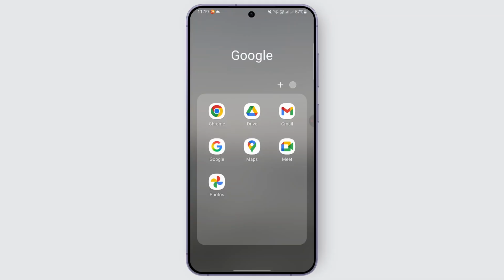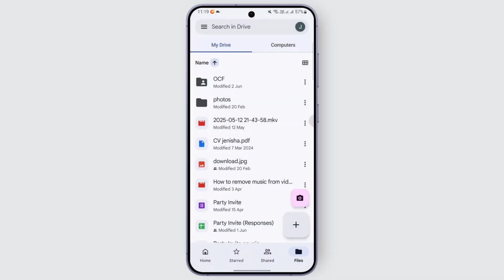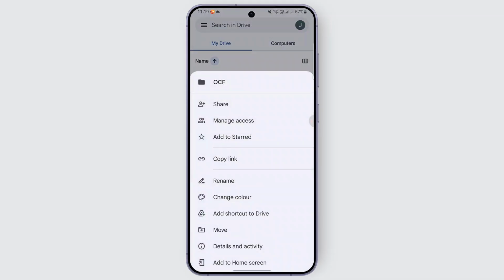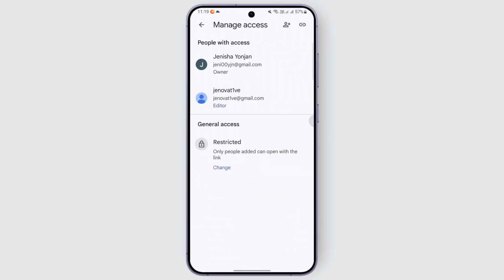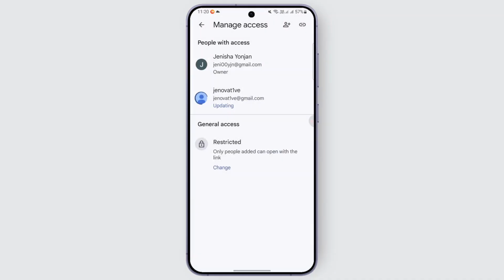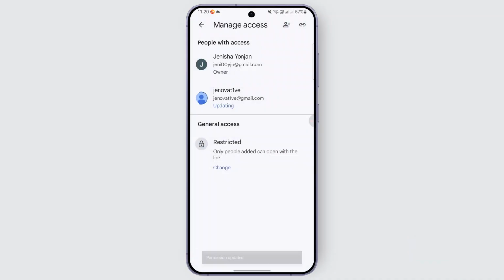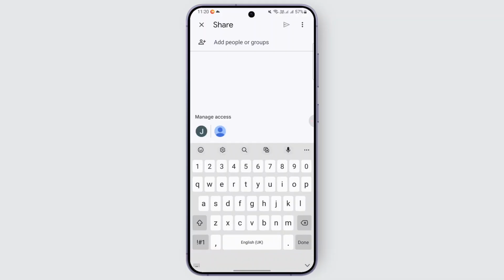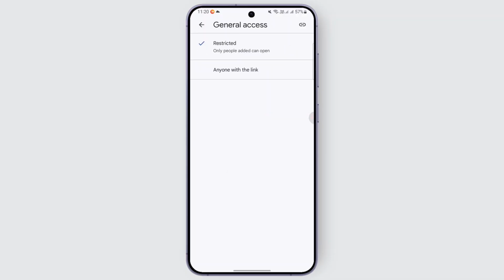How to Give Access on Google Drive (Quick & Easy)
Want to give someone access to your files or folders on Google Drive? This video will guide you through the steps on how to give access on Google Drive quickly and easily. Whether you're asking, "How do I share a file on Google Drive?" or need help with permission settings, this tutorial has you covered. Learn the steps to give view, comment, or edit access and collaborate smoothly. Watch now to see how you can give access on Google Drive today!

Timestamps:

00:00 How to Give Access on Google Drive
00:10 How Do I Share a File on Google Drive?